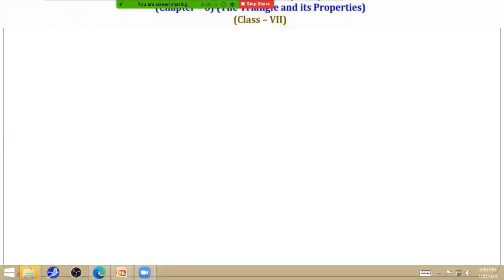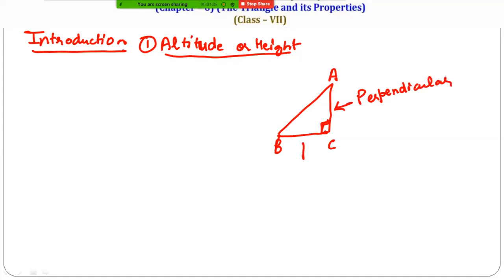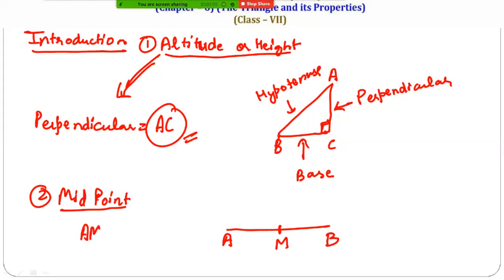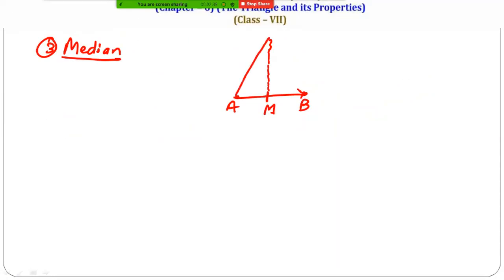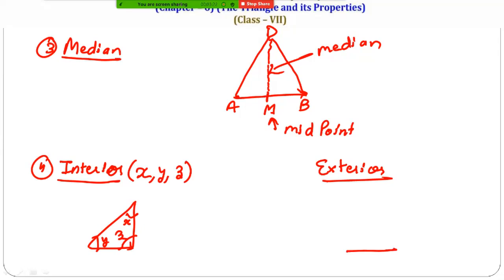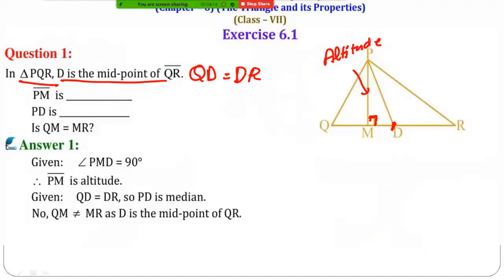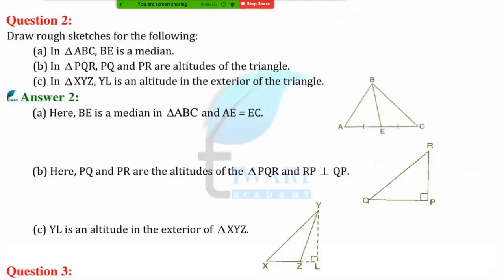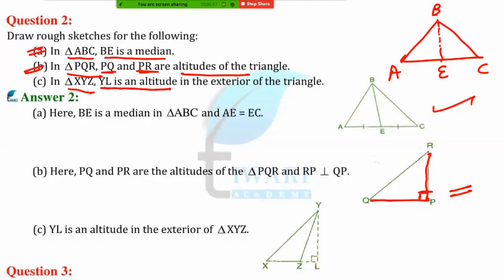class 7th 1